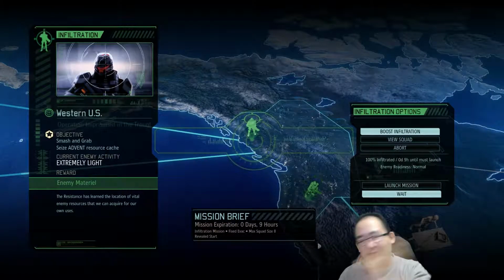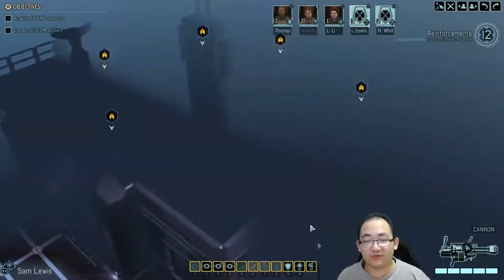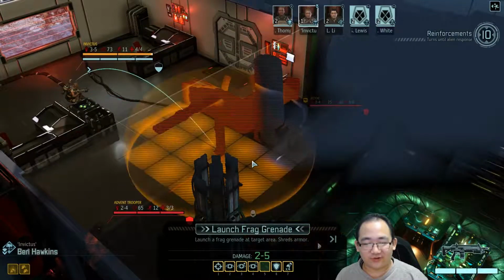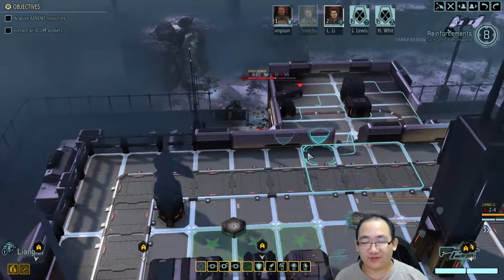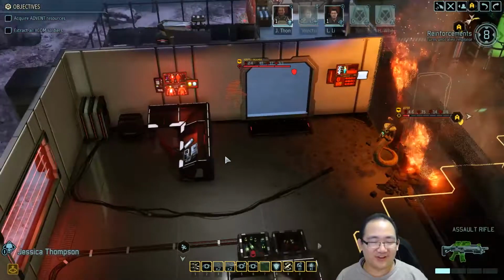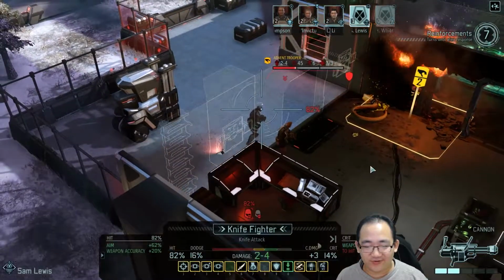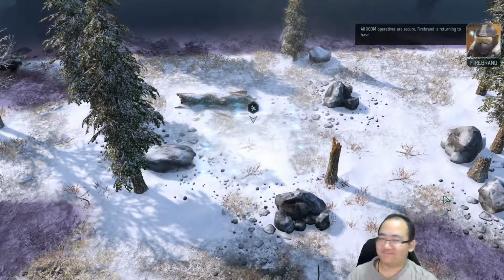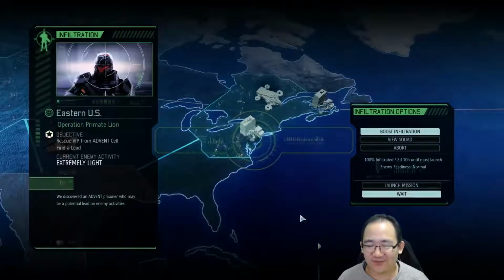Just One More Damage! | XCOM2 LW2 1.4 (Veteran) S3E9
Mission Type: Smash & Grab
Mission Length: 19:00

Mod List:
Advent Flashlights
Drone Reveal Animation
LW2: Rebel Job Selector
More Environmental Lighting
Reliable Ever Vigilant
Robojumper's Squad Select
Show More Buff Details
CapnBubs Accessories Pack
Suppression Visualization Fix
Metal Over Flesh: Upgradeable SPARKS
Commander's Choice
iSky's Big LW2 Name Mod
New Target Icons
Expanded Callsigns and Nicknames
Pod Activation Preview
Upcoming Events in Hours
Quick Soldier Info
Perfect Information